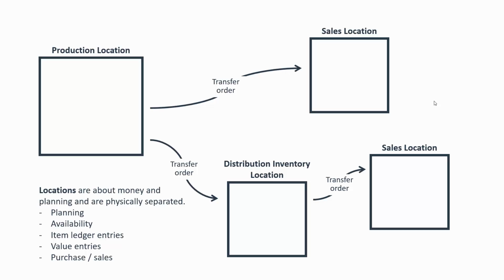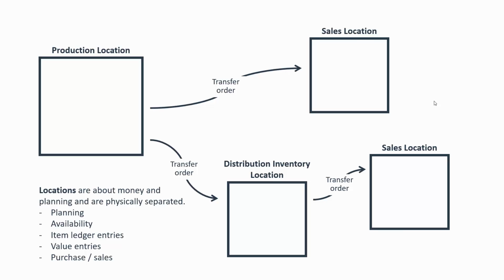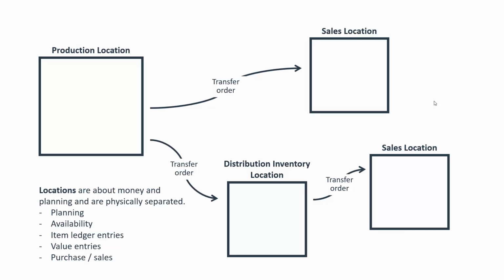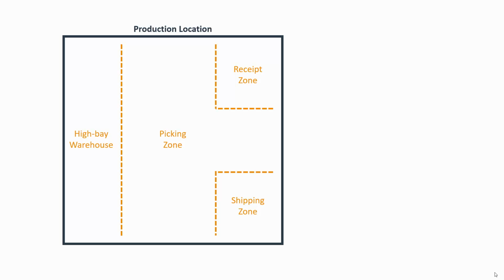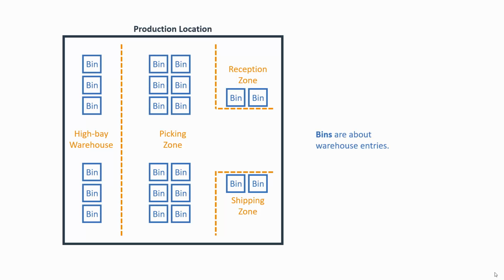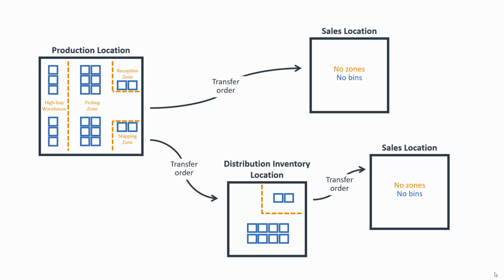Structure and Strategy for Locations - Microsoft Dynamics 365 Business Central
How to structure and set a strategy for locations, zones and Bins in Business Central? In Business Central, we distinguish between Locations, Zones and Bins. [ENG19072221]